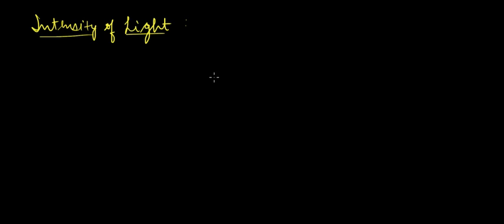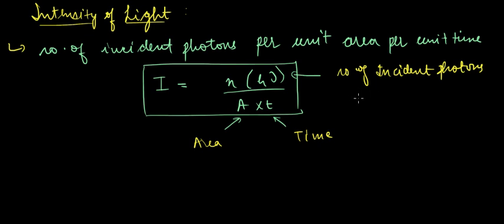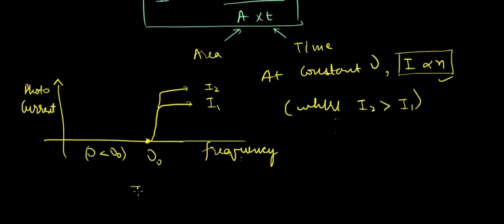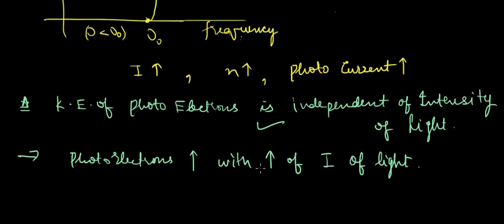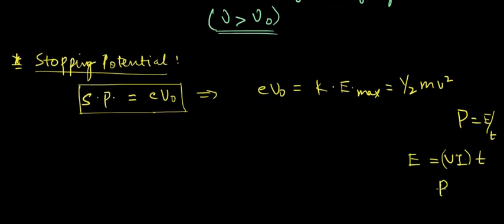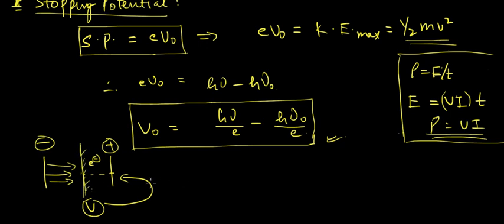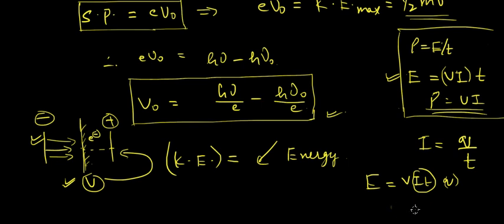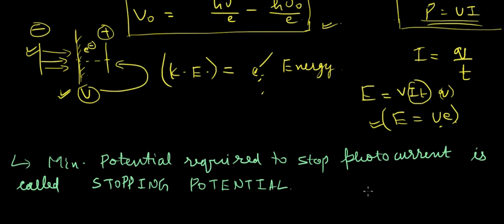63. Intensity of Light